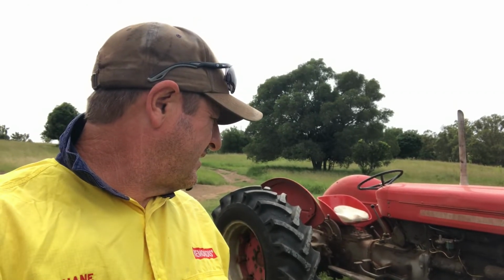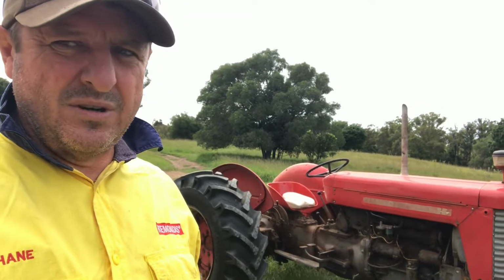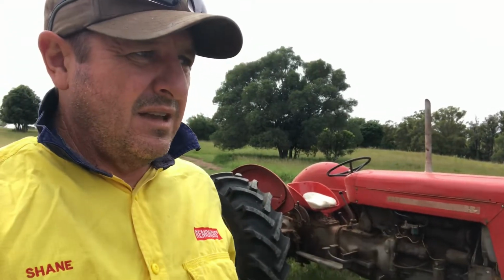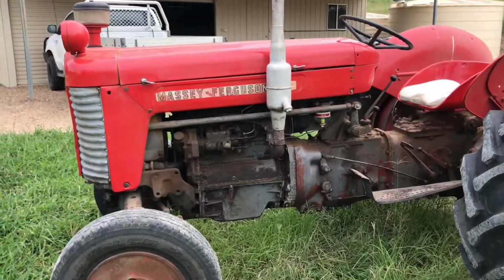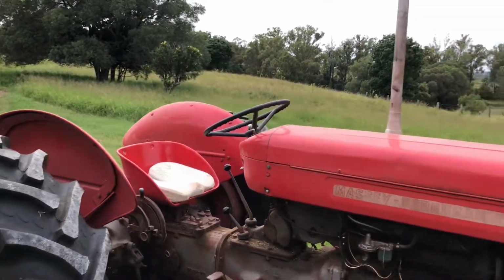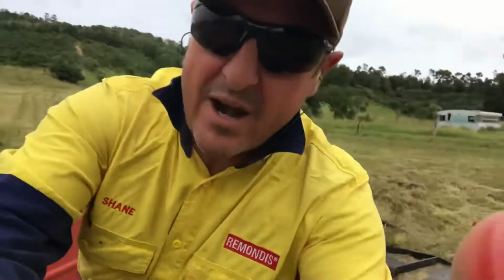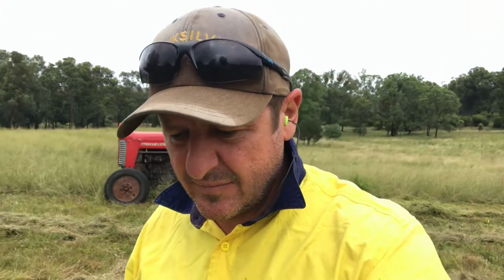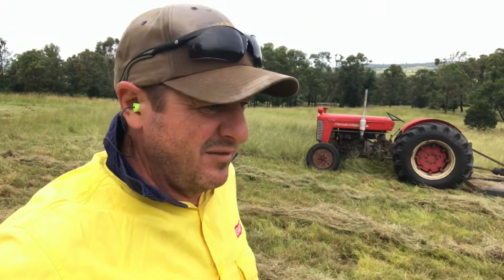Massey Ferguson 65 pasture management rotational grazing???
I look at my old Massey Ferguson 65 and how we manage our paddocks with our cattle and slashing to improve them.